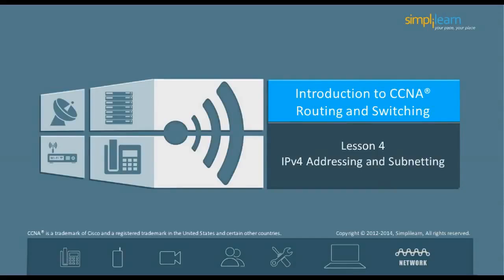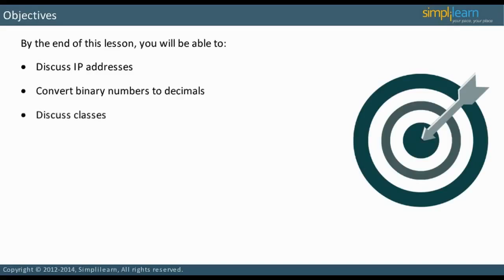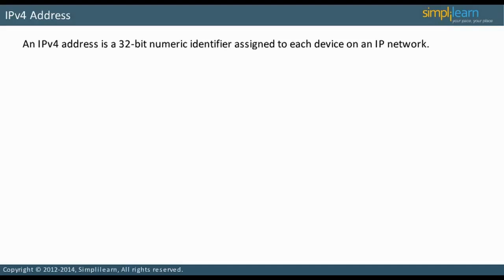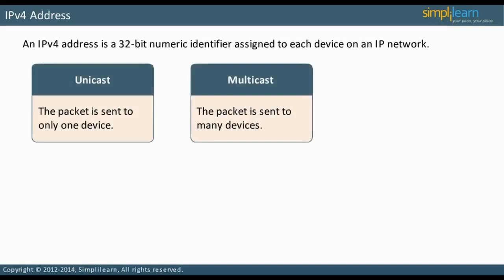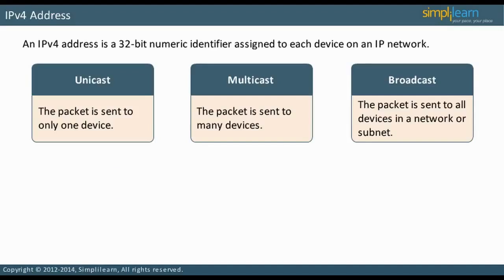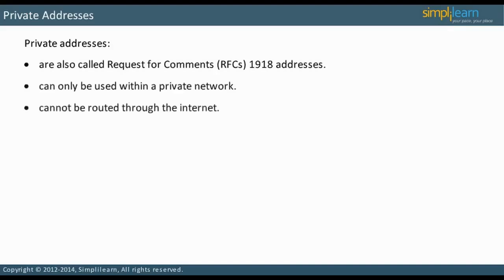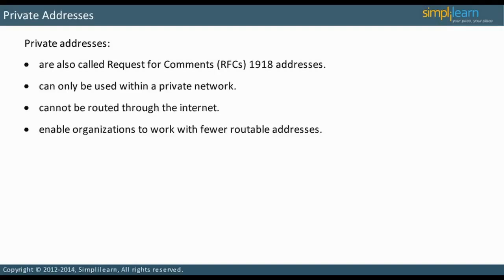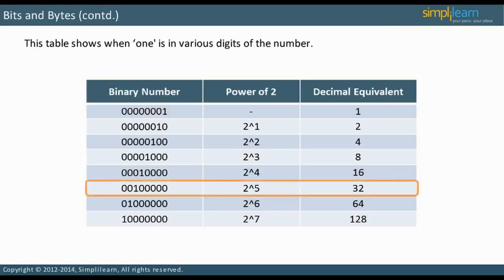What is IPv4 Addressing and Subnetting? | What is IP Address? | CCNA Tutorial Videos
IPv4 Addressing and Subnetting :
This area includes some of the primary ideas of IPv4 dealing with, such as how the Web's deal with structure uses the binary and dotted-decimal editions of IPv4 dealing with. This area also opinions the framework of IPv4 details, such as the various sessions of IPv4 details. Lastly, this area opinions how IPv4 details use subnet includes to help split and handle the dimension and development of the Online and pcs.

IP Address Structure:

Together, the system variety and the variety variety exclusively recognize all serves linked by way of the Online. It is possible that the needs of a small networked group, such as a LAN, could be pleased with just variety details. However, system details are necessary for end techniques on different techniques to connect with each other. Routers use the system part of the deal with to make redirecting choices and to accomplish interaction between serves that are part of different techniques.

Unlike routers, people find dealing with post of 32 1s and 0s boring and awkward. Therefore, 32-bit IP details are published using dotted-decimal note. Each 32-bit deal with is separated into four categories of eight, known as octets. Each octet is transformed to decimal and then separated by decimal factors, or spots.